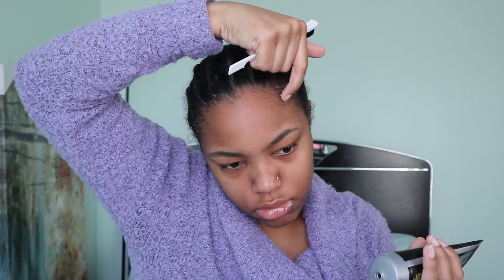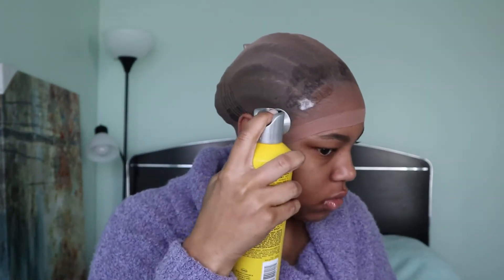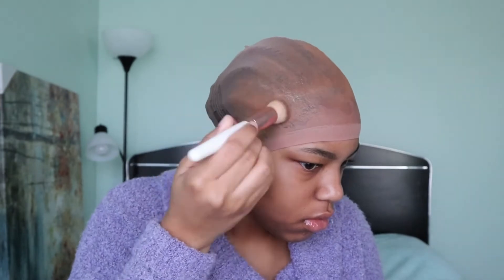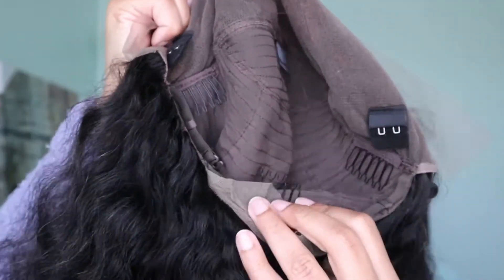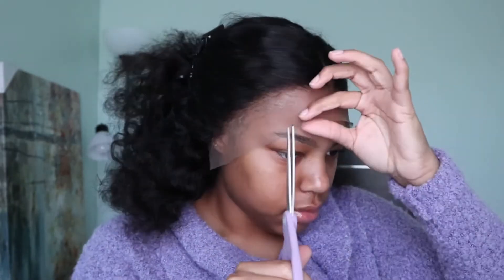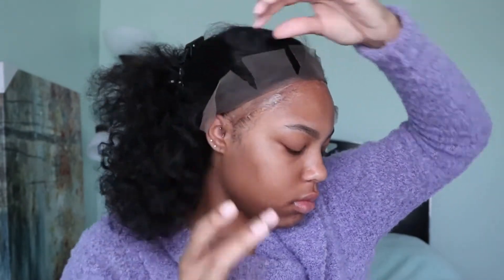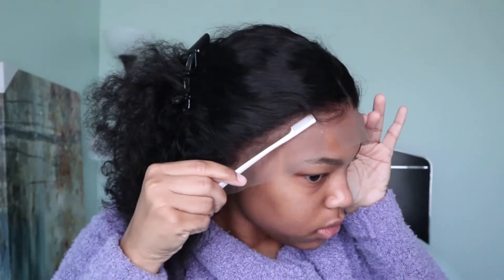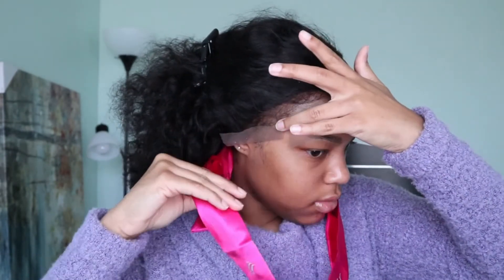Installing a Lace Front Wig for The First Time! | Tinashe Hair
I installed my first lace front wig from Tinashe Hair! Given a couple of circumstances I think I did an okay job. I'm still learning so hopefully one day I'll have skills like Alonzo Arnold. If you're new to lace wigs too let's chat! And if you have any tips for me leave them in the comments.